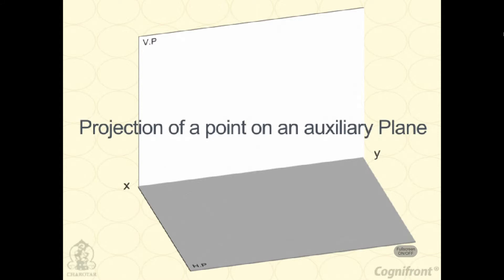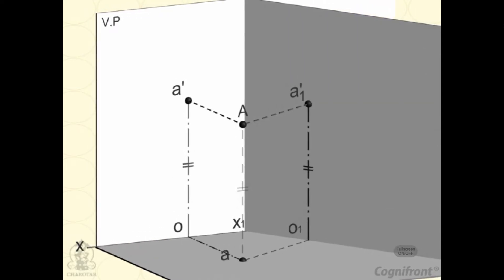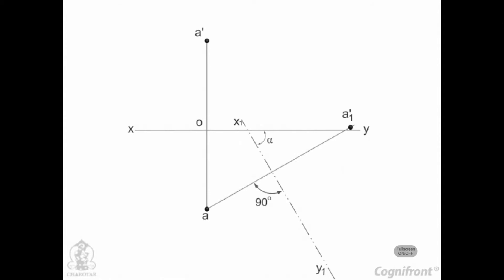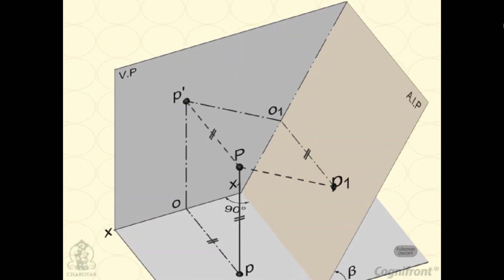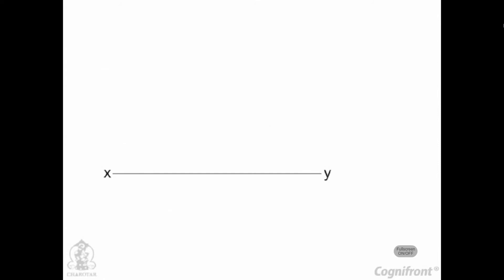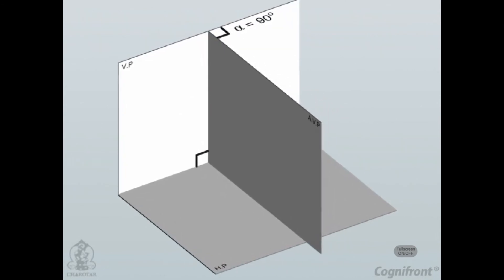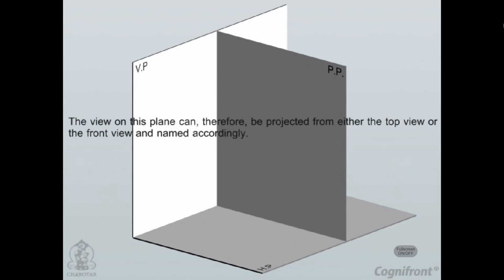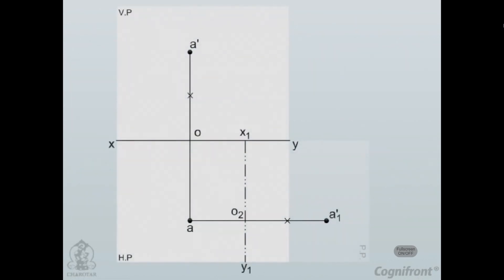Module-25-Projection Of Point On an Auxiliary Plane Engineering Drawing N. D. Bhatt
This Is Engineering Drawing By (N.D.BHATT) To ENGINIARING DRAWING CD
-N.D.BHATT
N.D.Bhatt